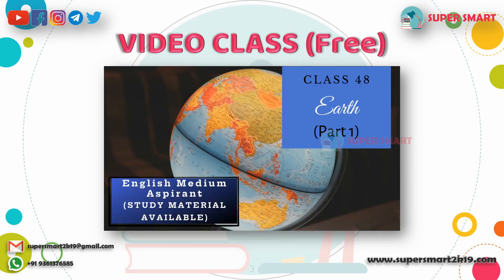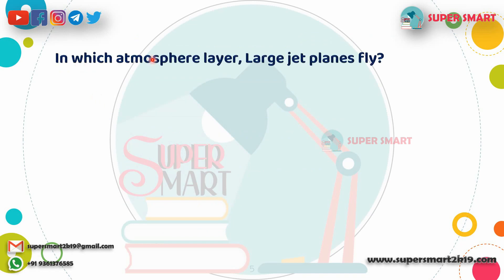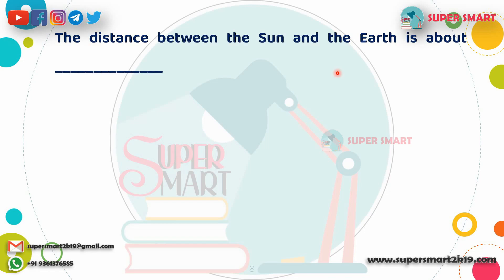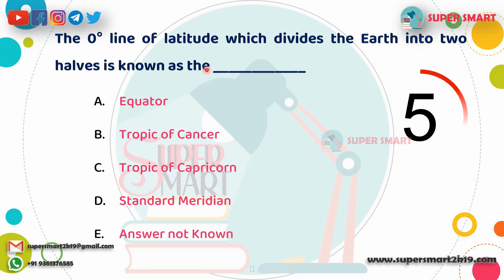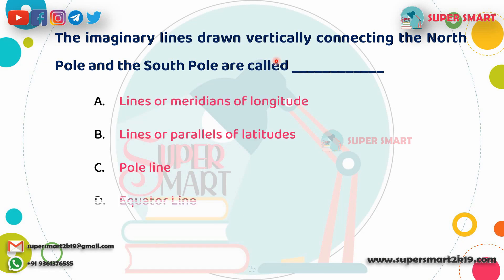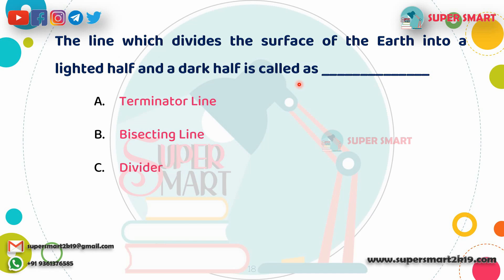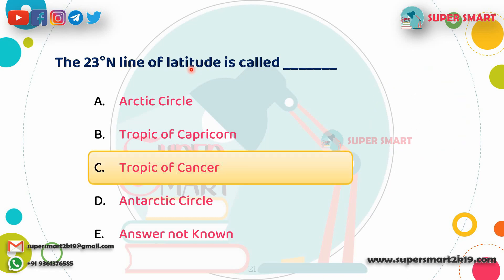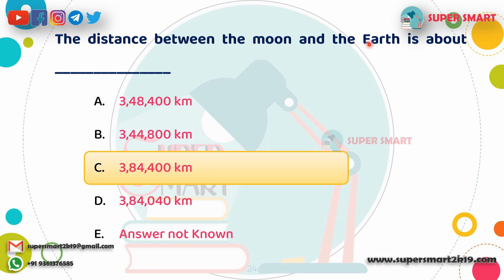TNPSC Geography of India - Earth | Question & Answer | Daily Question Series | Super Smart